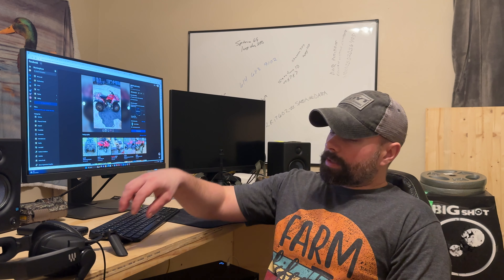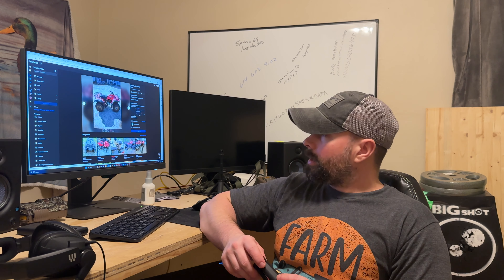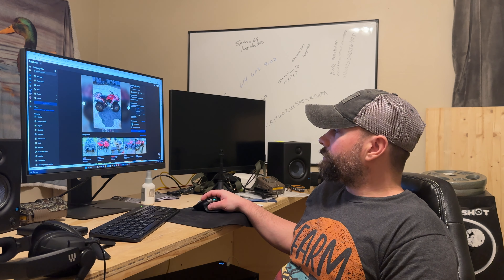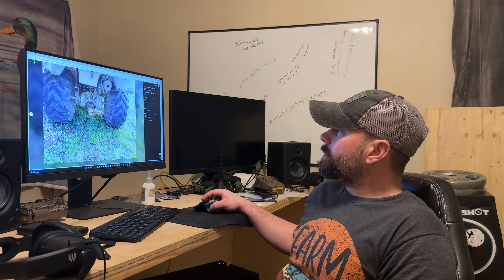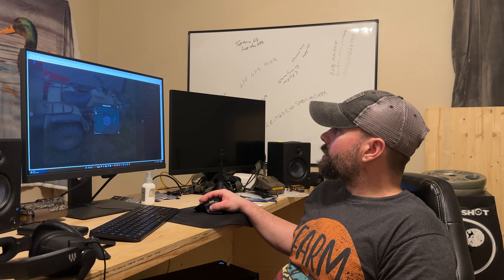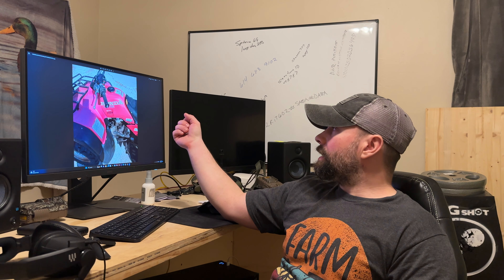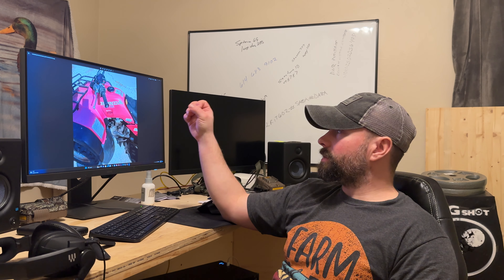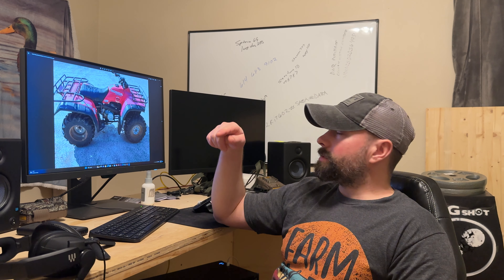Buying Used ATV in 2023 Part 2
Me talking about buying a used ATV